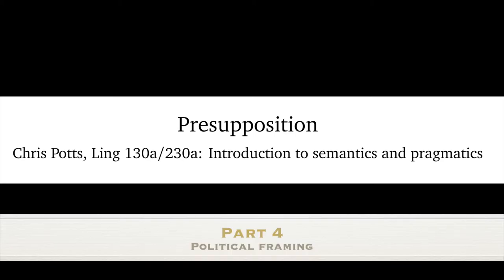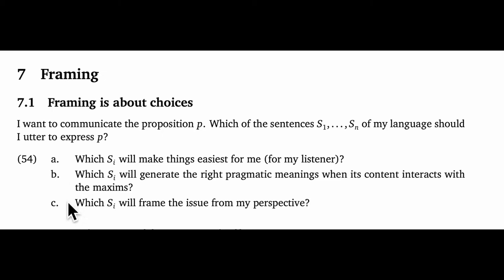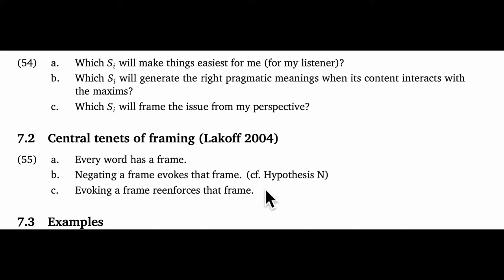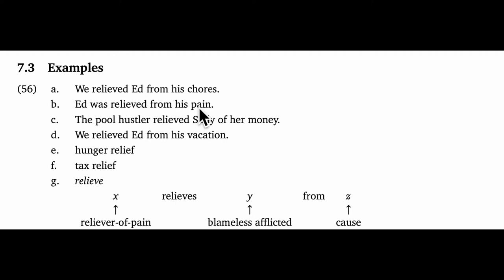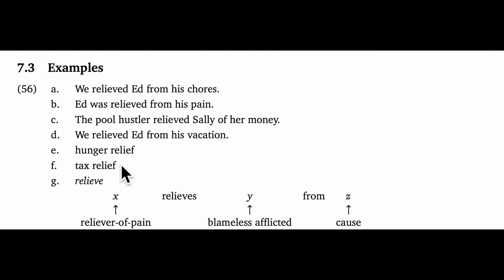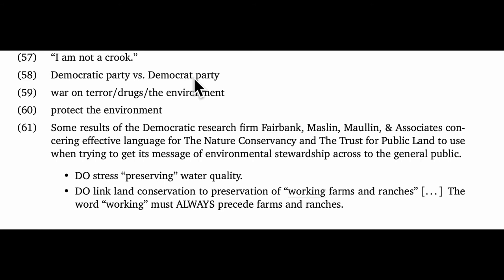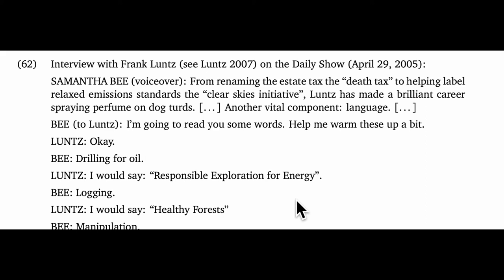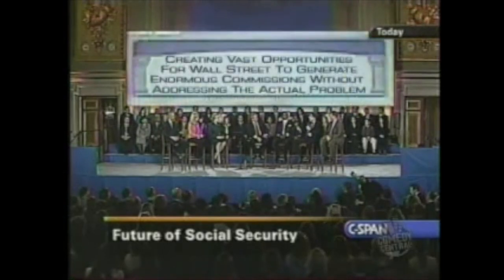Presuppositions, part 4 | Introduction to Semantics and Pragmatics